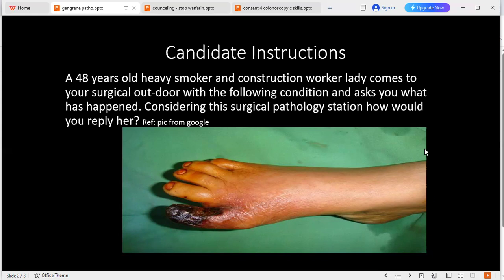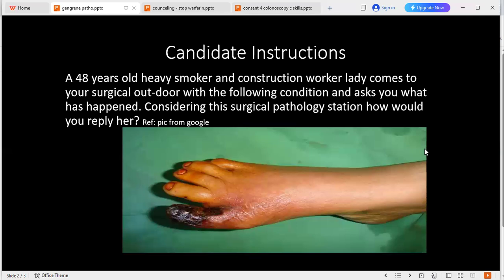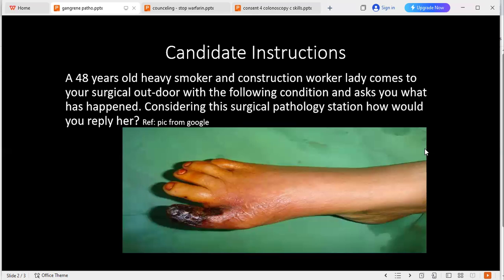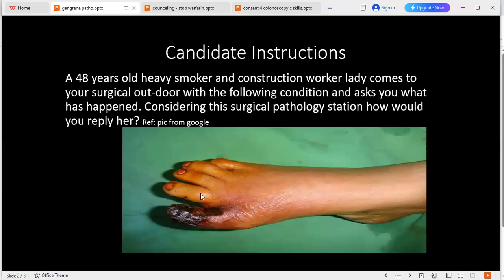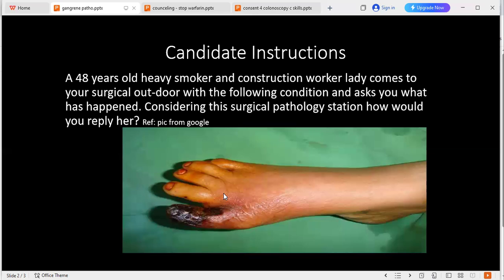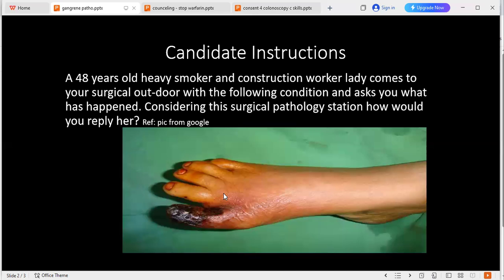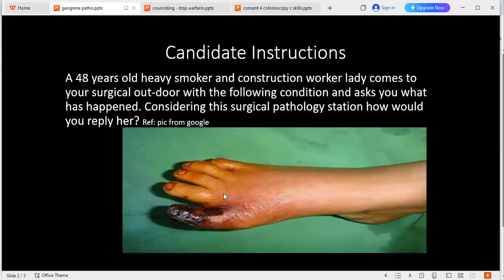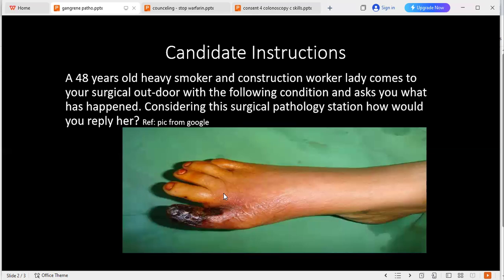Gangrene as Surgical Pathology Case